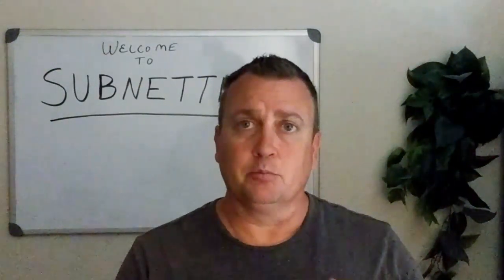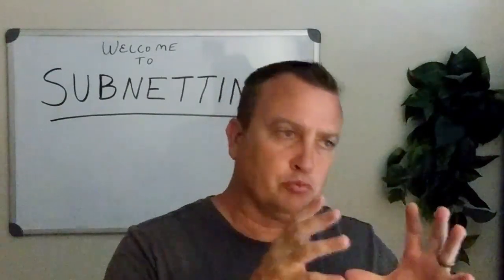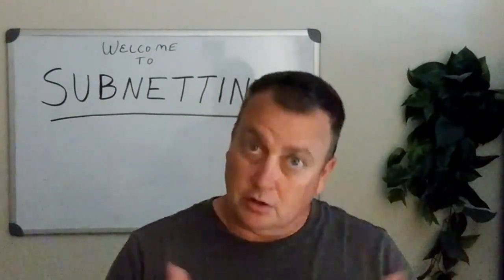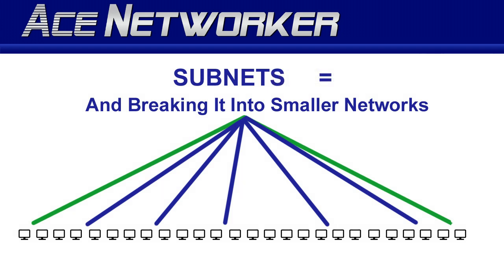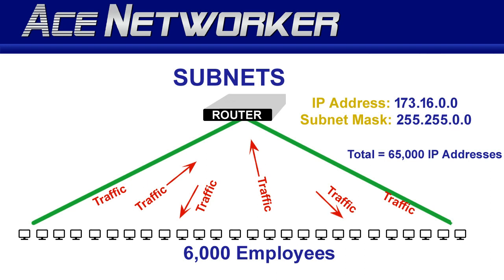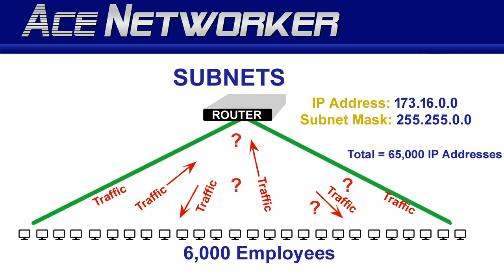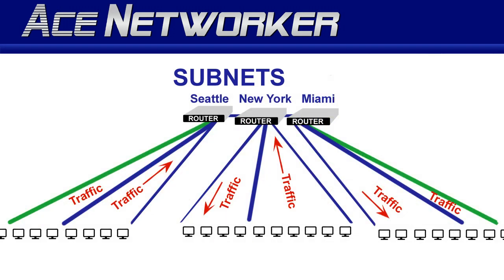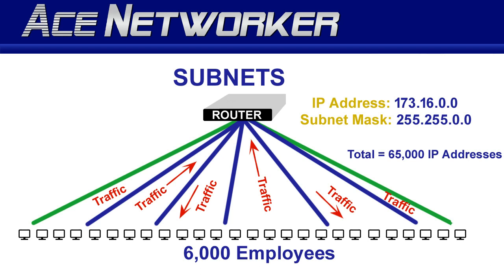Subnetting Made Easy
Subnetting Made Easy - Subnet 101 - Showing you the overall basics of subnetting and the reasons behind it. When first starting out in computer networking, most people newly learning about the subject wonder why we need to subnet???